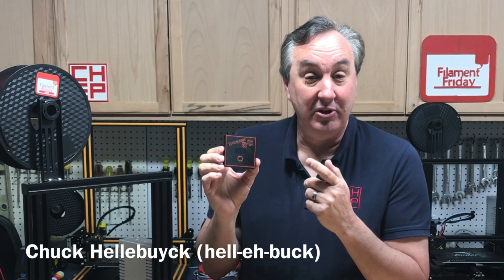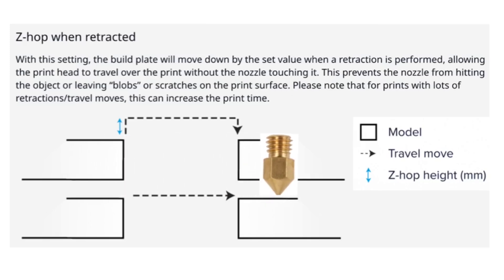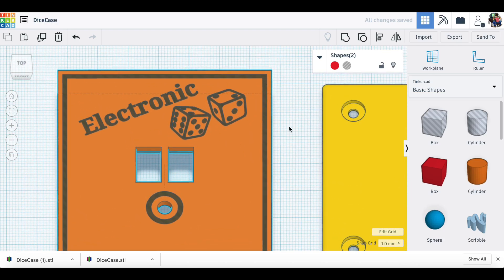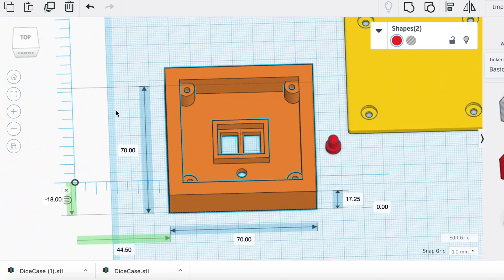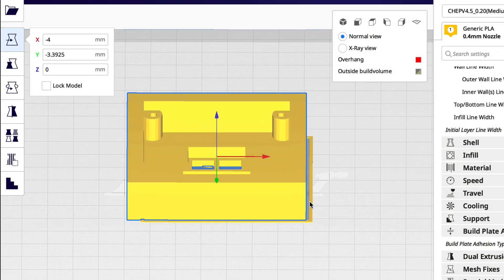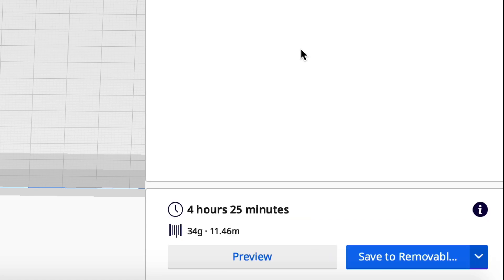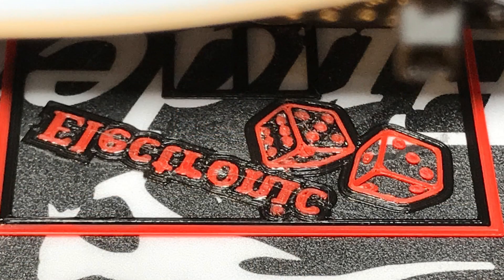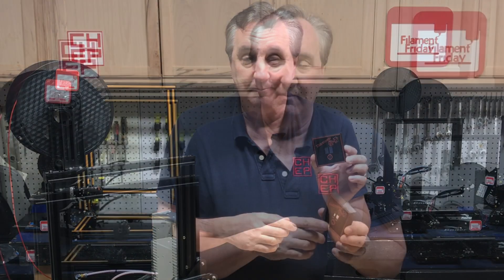Smooth Two Color Inlay 3D Print Using Cura Z Hop on Creality Ender 3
Chuck shows you how to get a Smooth Two-Color Inlay 3D Print Using CURA Z Hop. This method gives you a flush flat top surface or inlay on a single nozzle 3D printer. Chuck shows you all the steps to make it easy to implement on any 3D printer though he shows in on his low-cost Creality Ender 3. The secret is the Z- Hop setting in the Cura Slicer.

Filament Friday Filament:

X-Axis Tensioner
Y-Axis Tensioner

Filament Friday Sticker:
Send Self Addressed Stamped Envelope to:
Electronic Products

Chuck's Arduino Book: